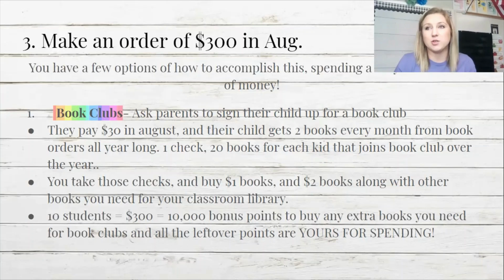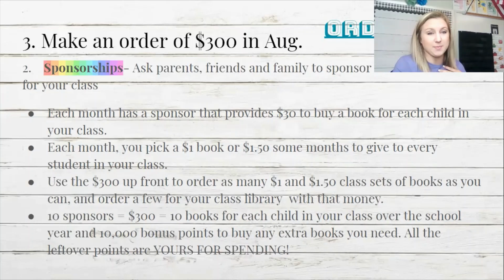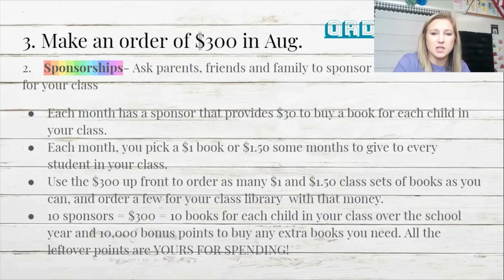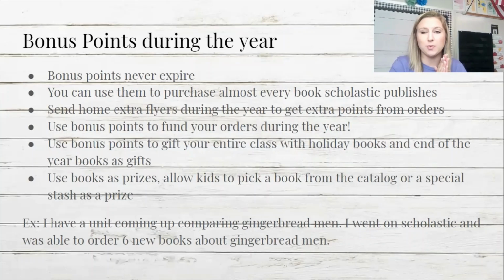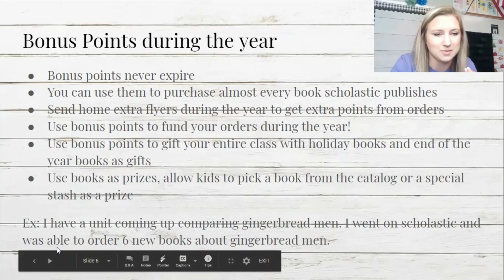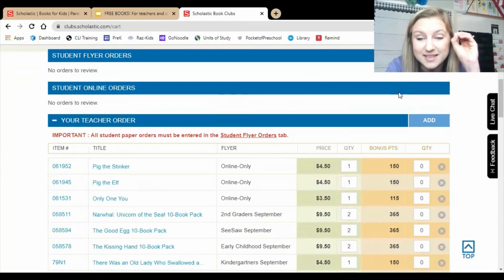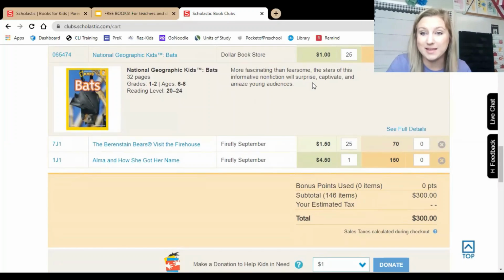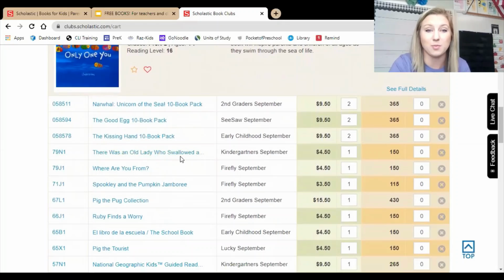Scholastic Book Hack For Teahcers